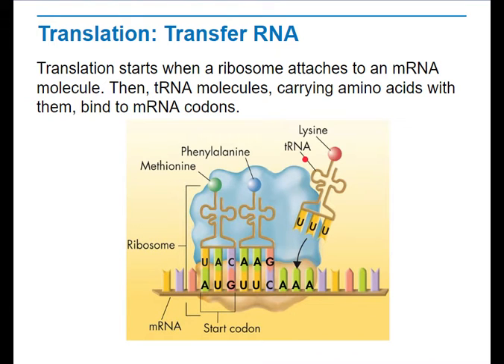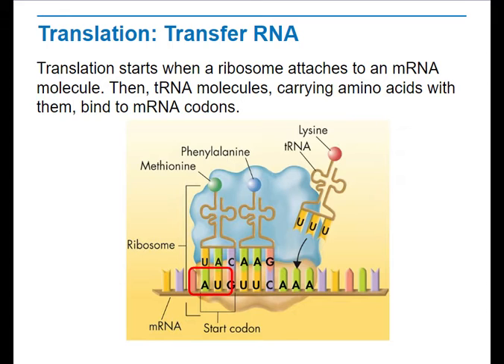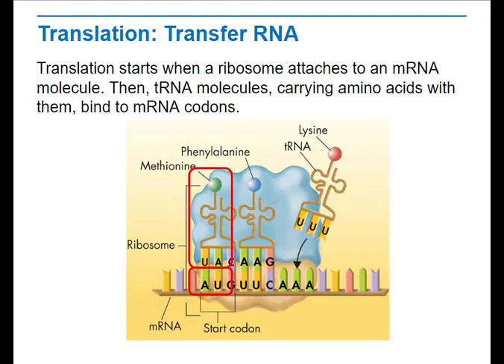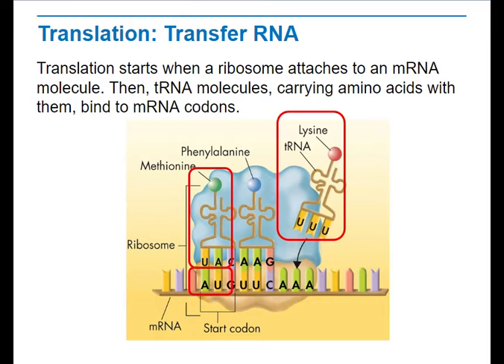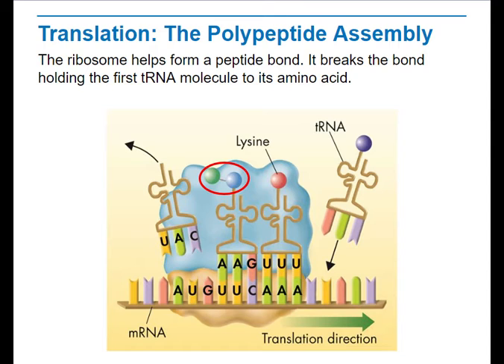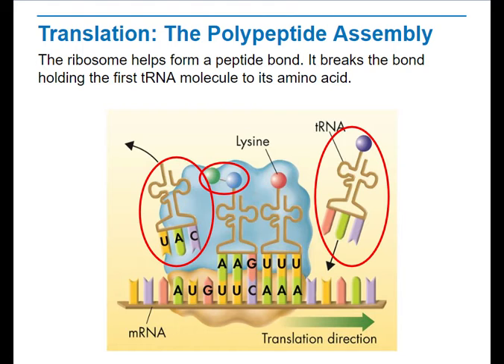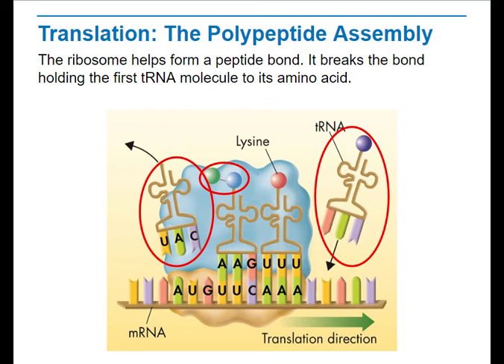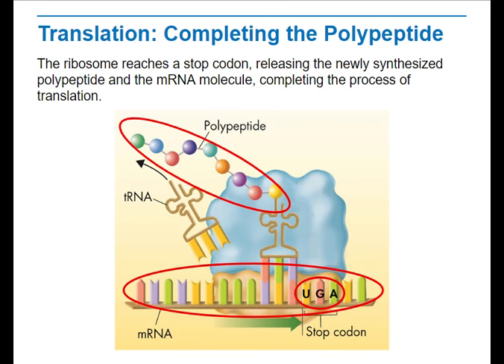Biology Lecture 12.2D - Ribosomes and Protein Synthesis - Steps of Translation